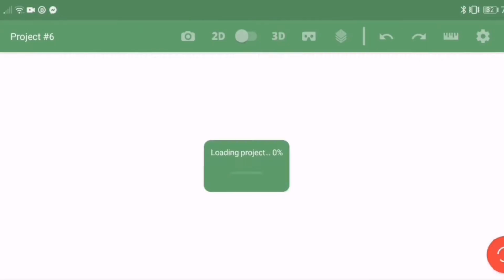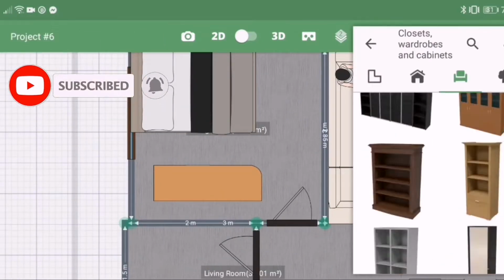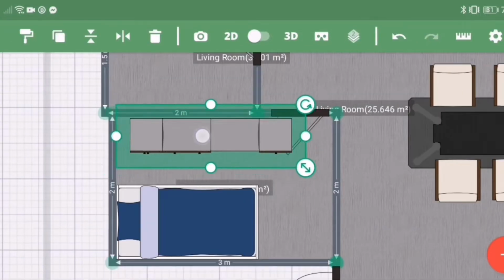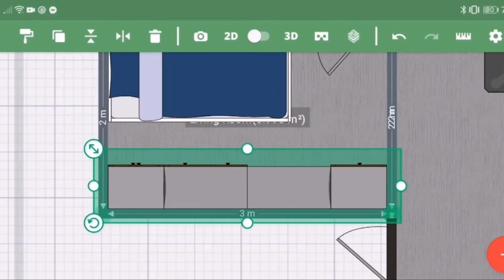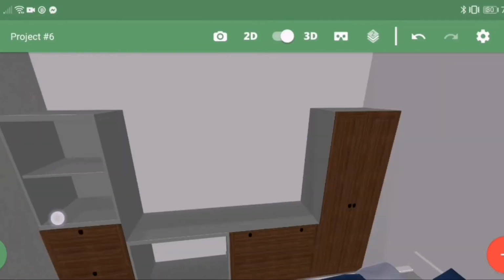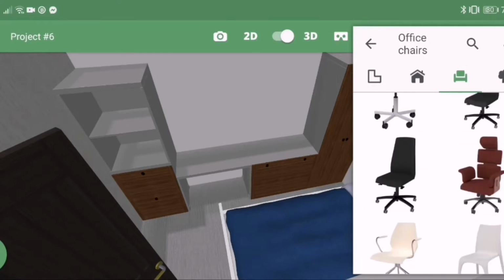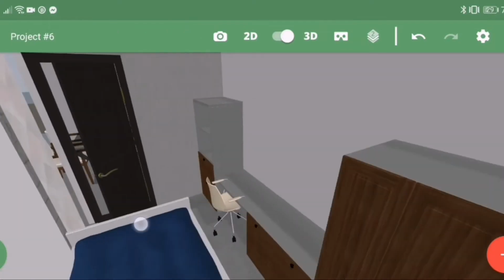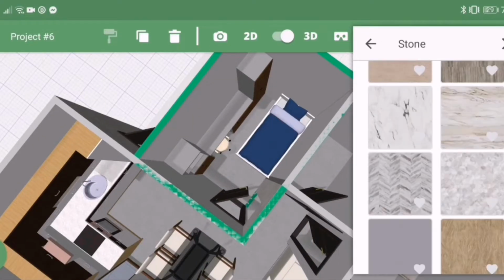Simple Bungalow House: Speed Build Planner 5D - 7x9M (63SQM) | 2BR | 1T&B